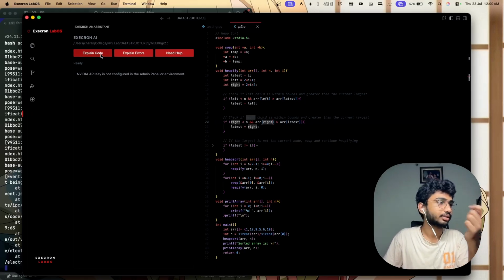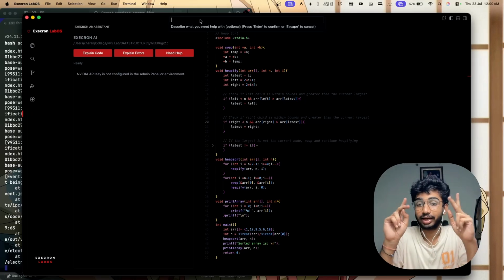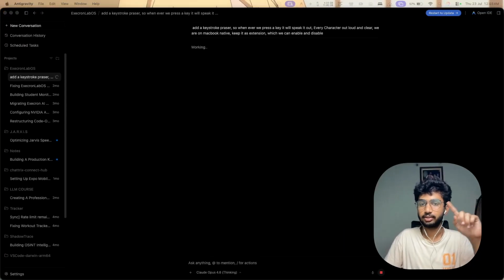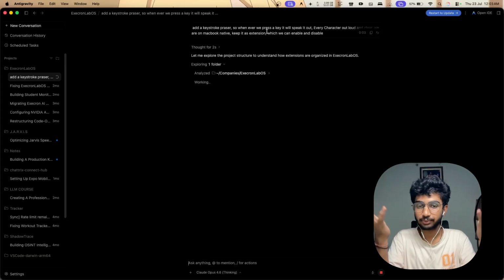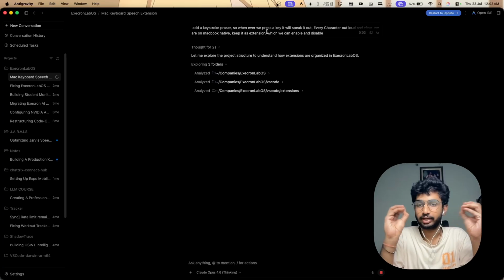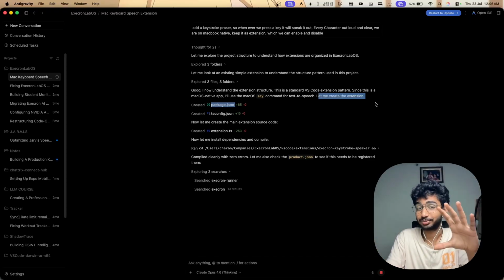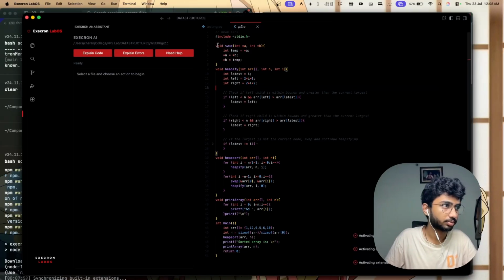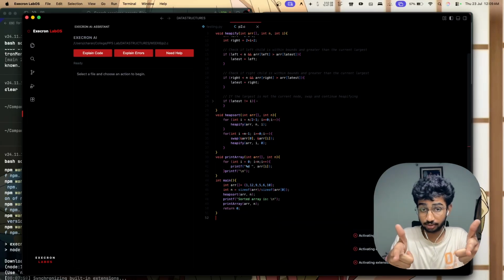I Built a VS Code Alternative for My College Ideathon | Vlog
In this video, I tackled the challenge of building a full VS Code replica/IDE clone for our college ideathon! 💻🚀